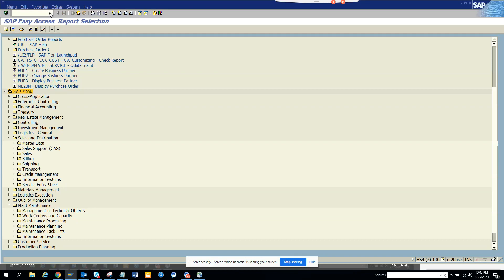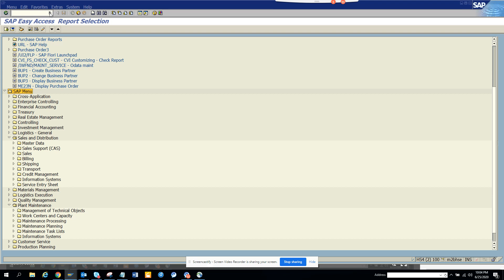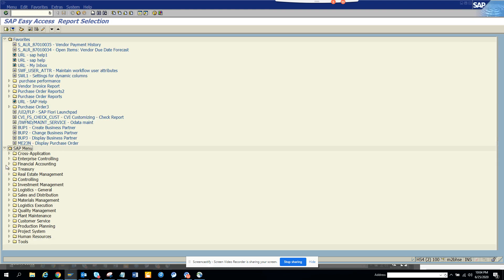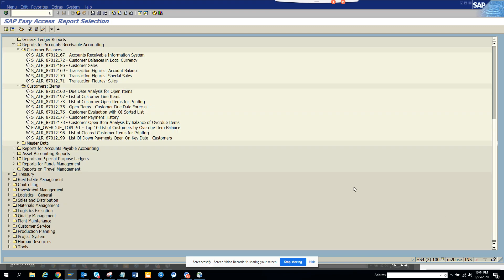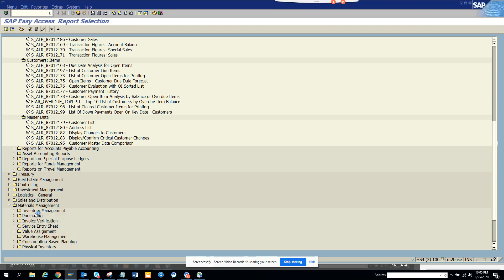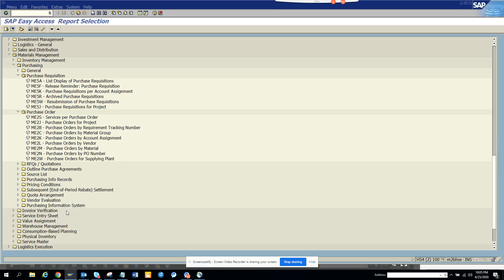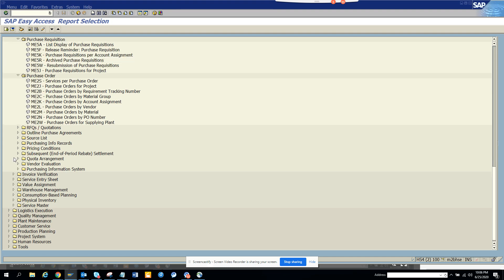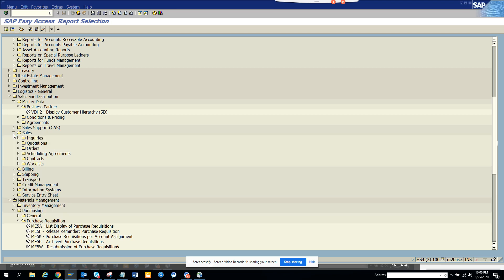SAP FICO:Get all the Reports in SAP just typing SAP1 in SAP and S/4 HANA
Get all the Reports in SAP just typing SAP1 in SAP and S/4 HANA